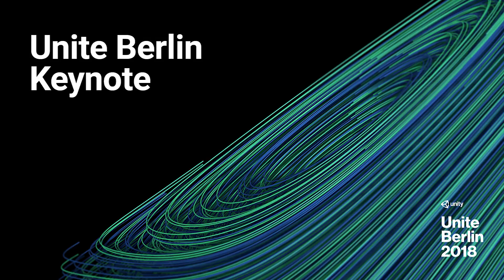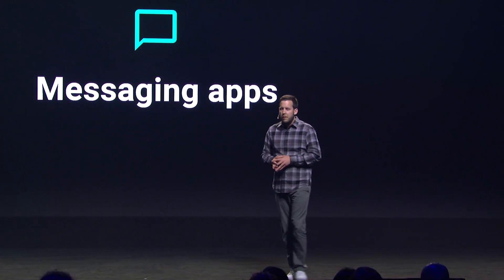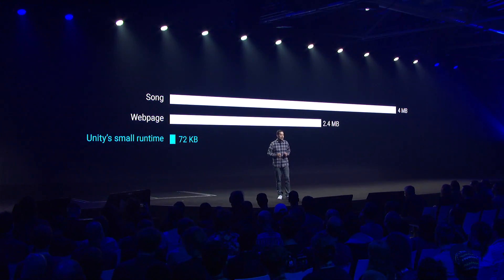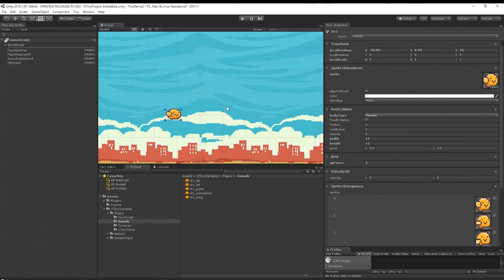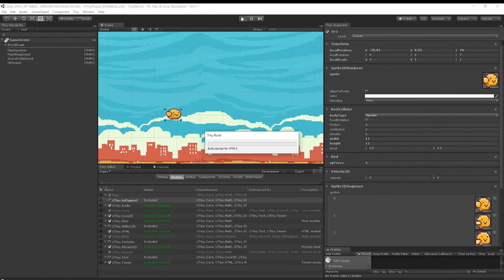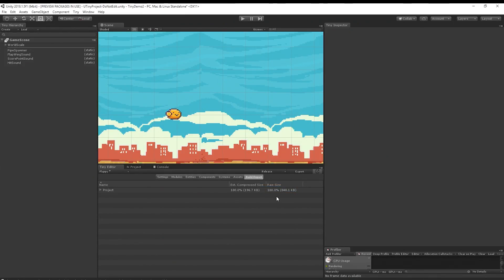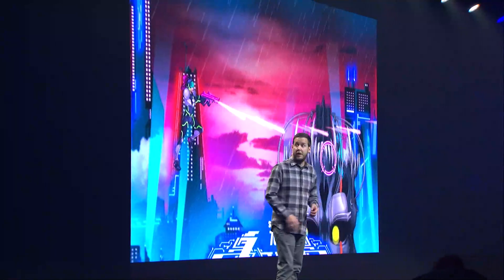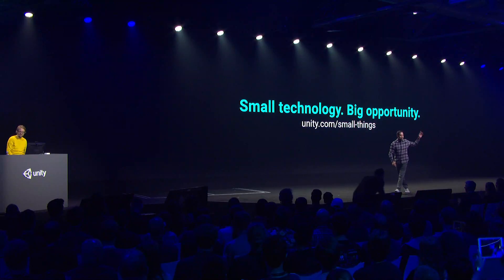Unity for Small Things - Unite Berlin Keynote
Unity will soon let you deliver fast experiences with smaller files. Build games in messaging apps and more in the Unity Editor. Tell us about the messaging game you are interested in building